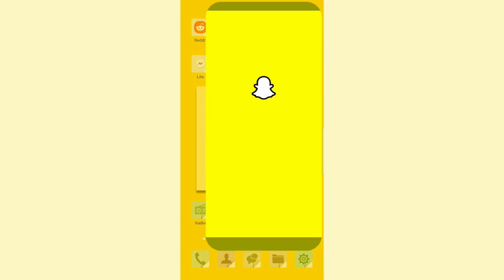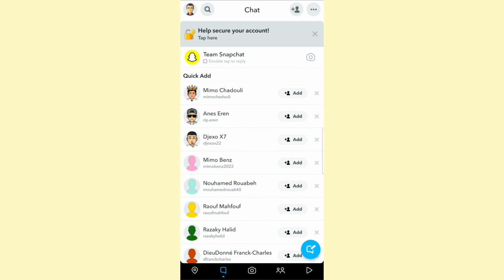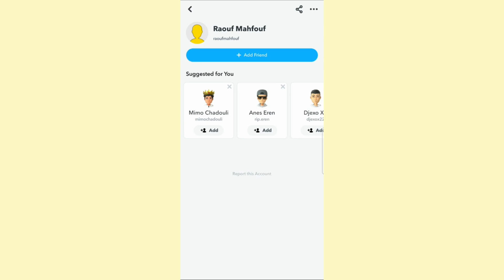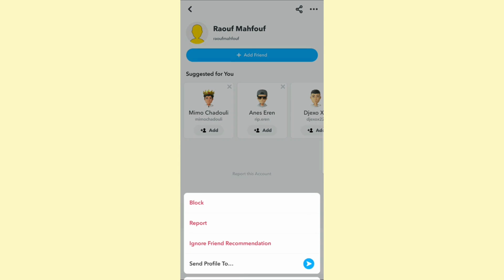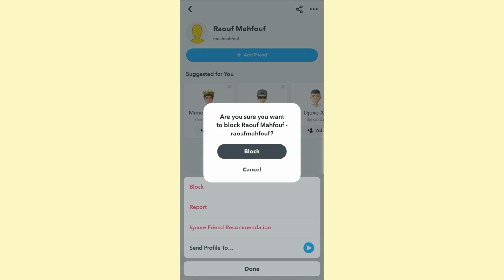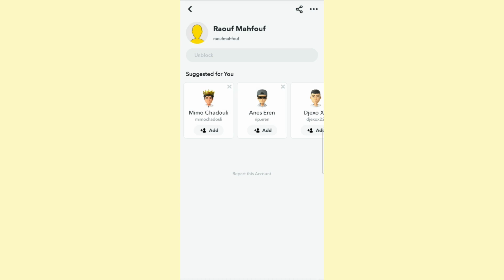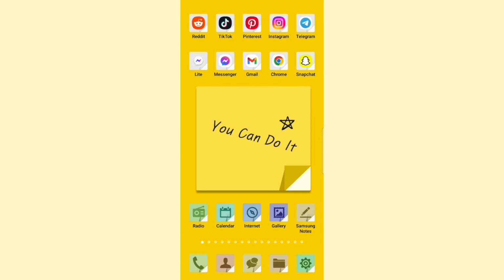How to Block Someone on Snapchat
Learn How to Block Someone on Snapchat. It is really easy to do and learn to do it in just a few minutes by following this super helpful tutorial.